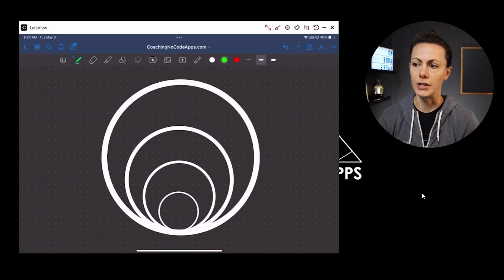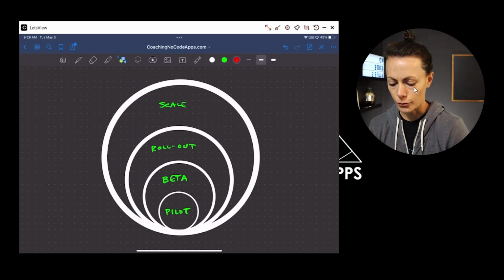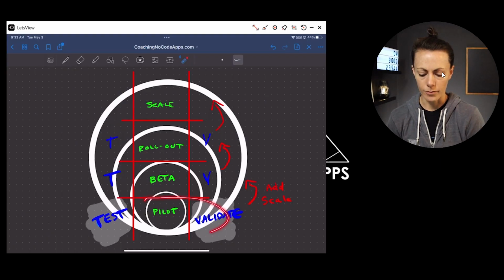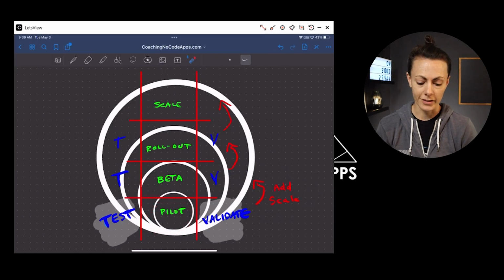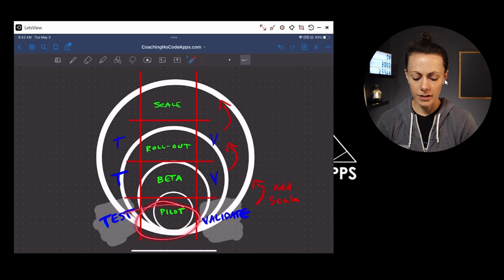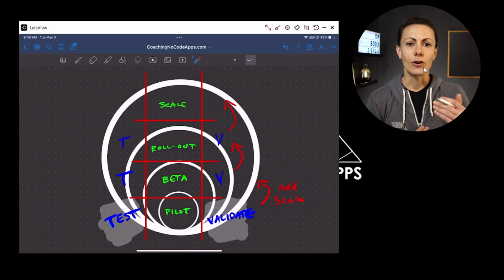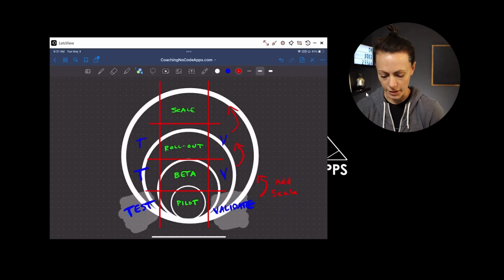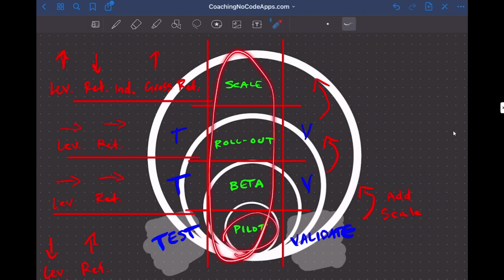What Scaling Your No Code App SHOULD Look Like (both Dev & Marketing)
It can often be hard to make decisions with your no code app because you don’t know what the path forward *should* look like.

Because of that, building and launching an app can feel like one big guessing game.

That’s why in this video, we're showing what each stage of scaling your app and business *should* look like.

That way, you can have a defined path to follow for yourself and cut out the guessing.

0:00 - Intro
1:35 - Overview of How to Scale
2:22 - The 4 Stages of Scaling an App
6:20 - Test, Validate, and Scale to Grow
8:00 - Development Examples of These Stages
15:20 - Marketing Examples of These Stages
23:46 - Leverage vs. Return
26:55 - Overview of Your Path to Scale